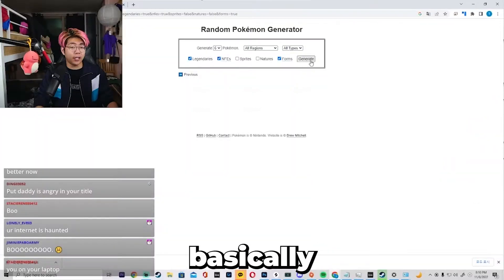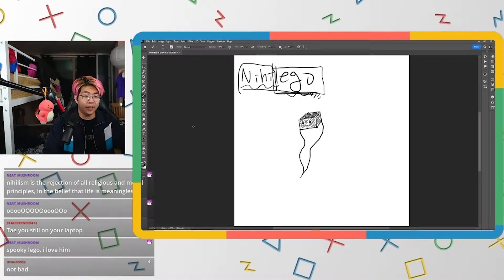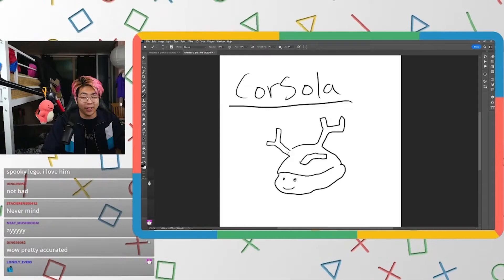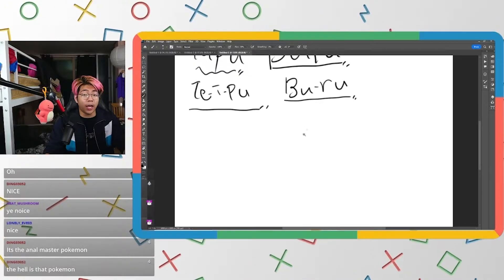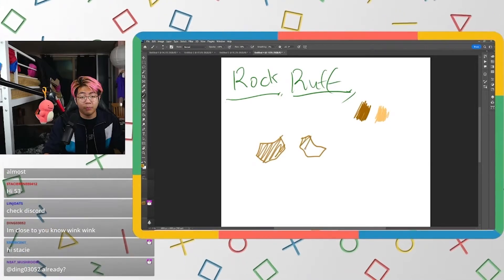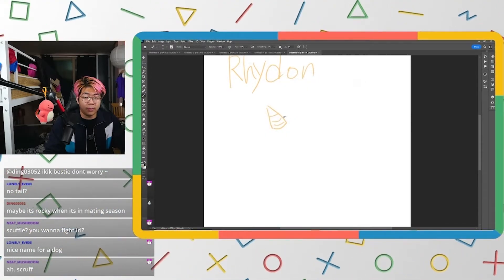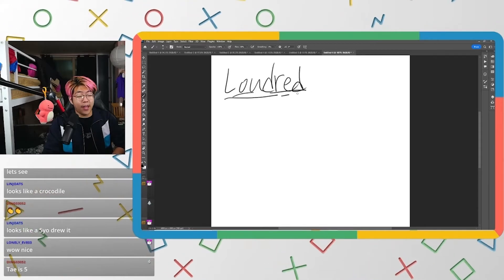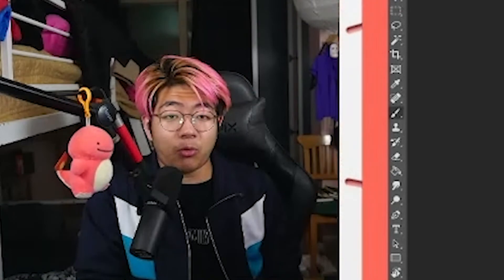I tried drawing Pokemon just by their names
New Projects!

Camera: Sony Alpha a6400
Main Microphone: Shure SM7B
Sub Microphone: Shure SM58
Main Audio Interface
Sub Audio Interface: Audient Evo 4
Headphones: Audio-Technica ATH-M50X
Computer: Apple 2021 MacBook Pro (16-inch)